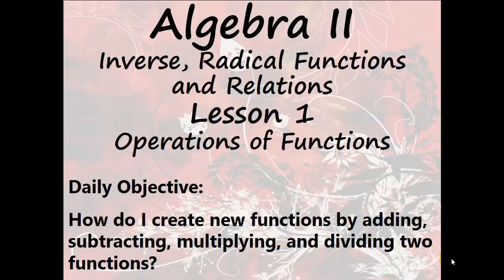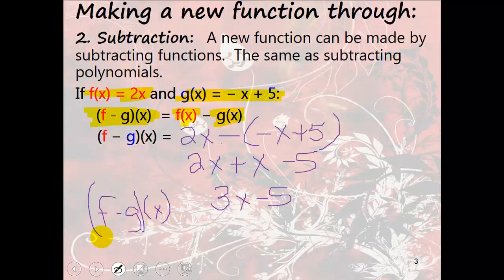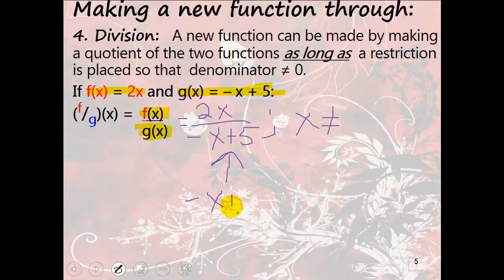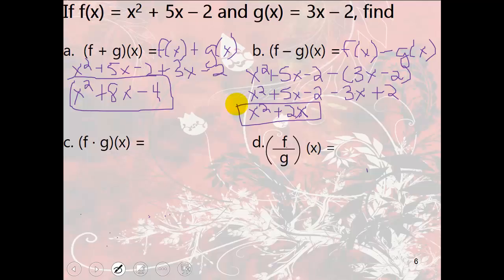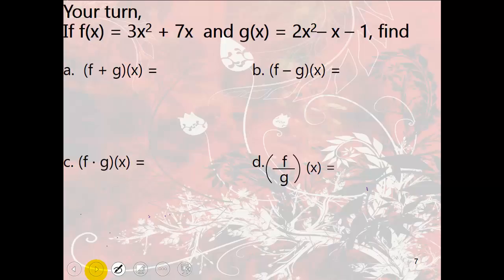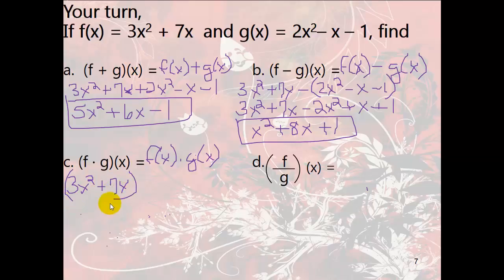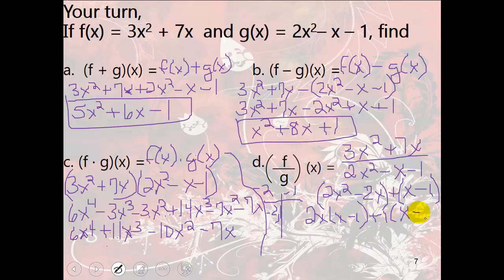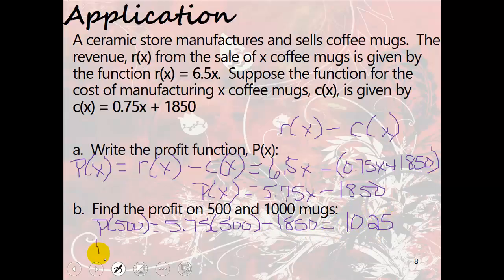Operations of functions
Addition, subtraction, multiplication and division of functions